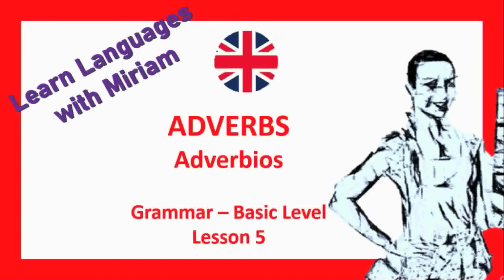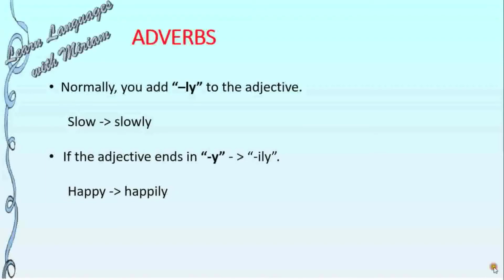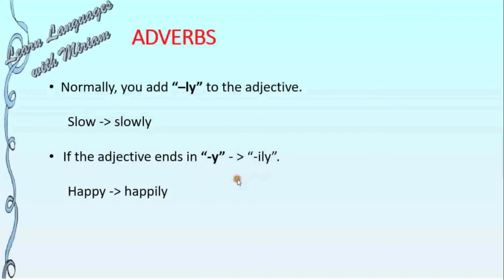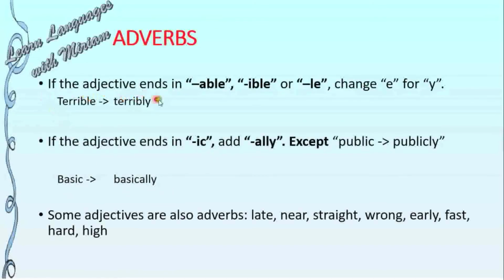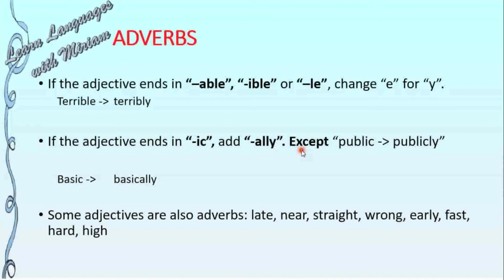L5. ADVERBS - ADVERBIOS. BASIC ENGLISH GRAMMAR. GRAMÁTICA BÁSICA DEL INGLÉS